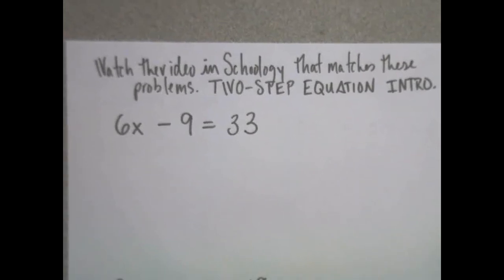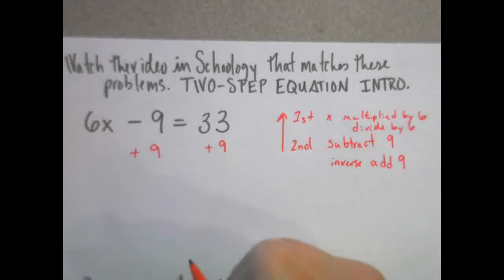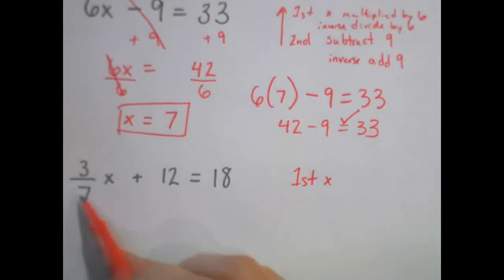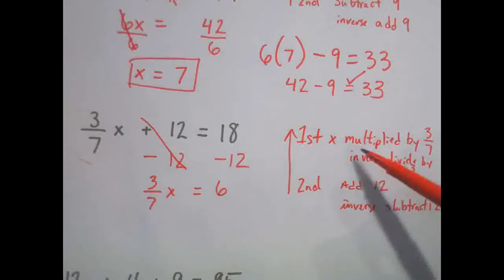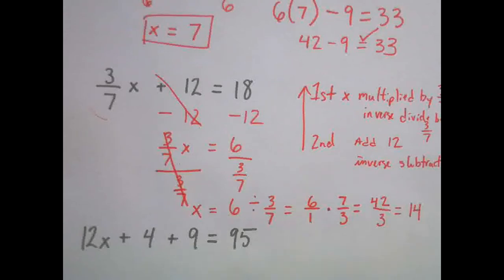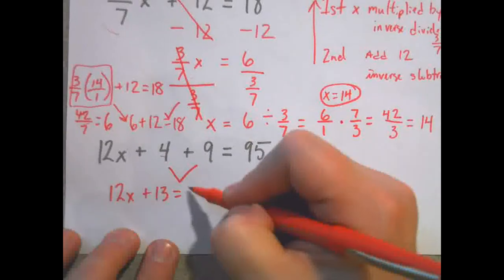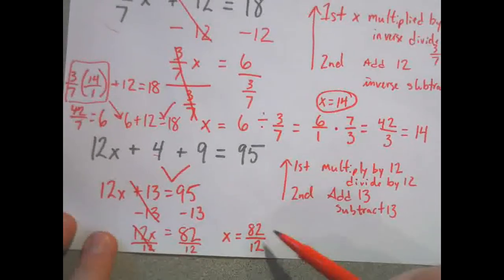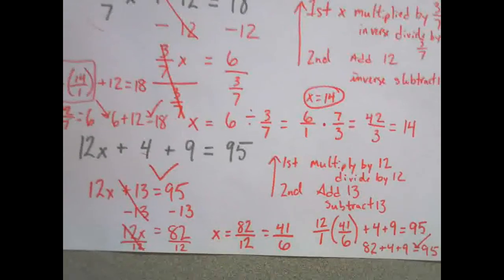Two Step Equation Intro